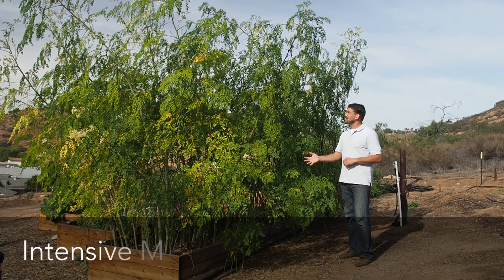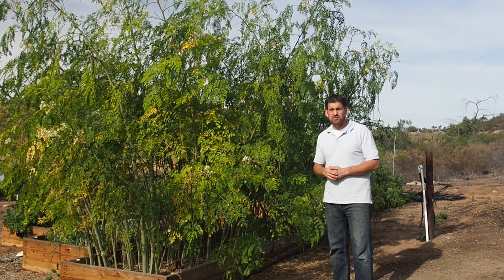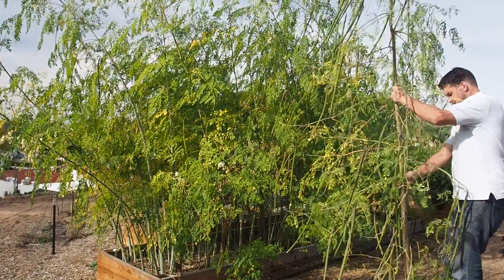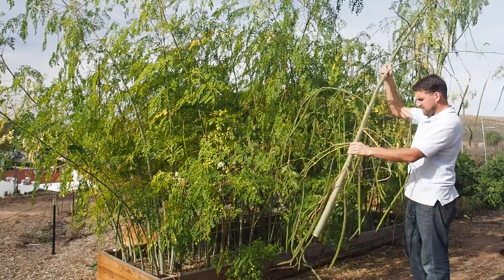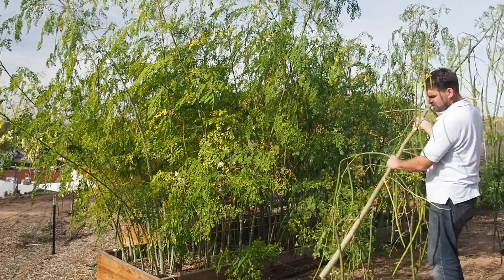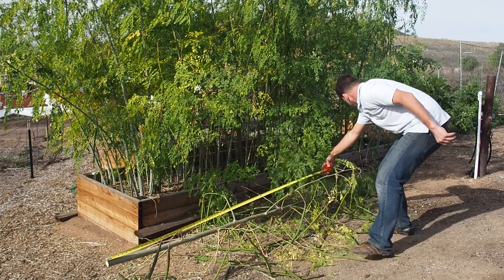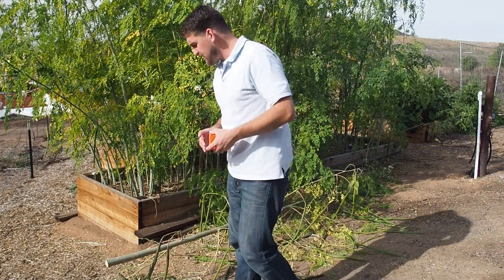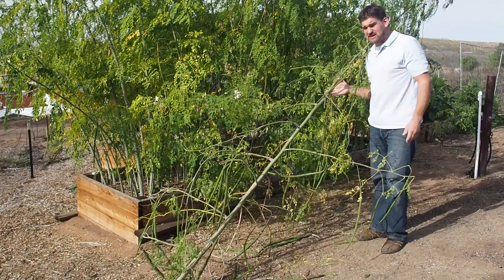Moringa Trees Over 13 Feet Tall In First Year: Intensive Cultivation - 8.5 Month Update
Just look at how fast Moringa trees can grow!

Transcript:

Well, it's the second week of December already and I wanted to give you another look at this bed. We've experienced a few frosts this year and yet surprisingly, when I look at the new tender growth on these trees, they all look very much alive. Even after 3 or 4 fairly good frosts, we're not seeing any adverse effects on the trees. Growth has slowed down, the leaves have begun to yellow as you can see, but they are still growing and I don't see any signs of damage from the frost at this point, so a bit surprised by that.
 In a couple of weeks, we are to experience a freeze or two, and so it'll be interesting to see what kind of effects the freeze has on these trees. It should be damaging to them, but I'll show you what happens. You can see a number of these trees are leaning over, and this one doesn't have too many seed pods. You can see those pods begin to weigh the trees down and begin to bend over. We've had some trees back here significantly burdened down with pods and leaning right over, and I had to string those up and tie them up because they were falling right out of the bed.
 What I'm going to do now, I'm going to cut one of these trees down in the back, one of the bigger ones, and I'll hold it up for you and we'll pull a measuring tape and I'll show you in one growing season just how tall some of these trees have grown. All right, we're going to cut one of these larger trees that's in the back. Okay, so we cut this tree down about a foot above the ground. I'm going to hold it up here. You can see this tree had a lot of seed pod growth. First year of planting for this tree, and so we were quite surprised really at the number of seed pods. I've already harvested quite a number off this tree and there's a lot more on here.
 This was the first year of growth and let's see how tall this tree is. We'll pull a tape measure on this tree and see just how tall it is. We cut it about a foot above the ground and as we measure here, that is about 12 1/2 feet long, and a foot above the ground. This tree was 13 1/2 feet tall from a single season in an intensive cultivation. Really surprised by that. I'm going to pull these seed pods off and I'll give you a count of the number of seed pods on this tree. Again, this tree was planted with the PKM-1 seeds which do produce seed pods right in the first year of planting.
So there you have it. We'll give you an update again after a freeze and we'll show you what that does to the trees, but so far, 3 or 4 frosts this year, we're not seeing any signs of die-back from the new growth.